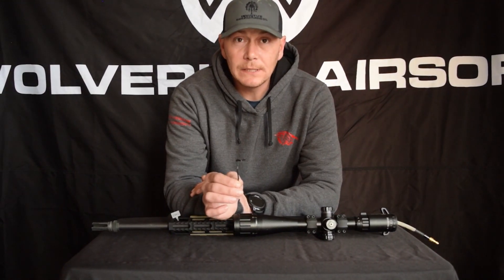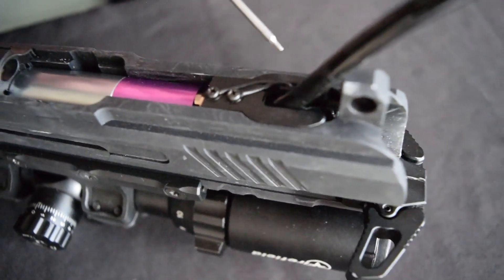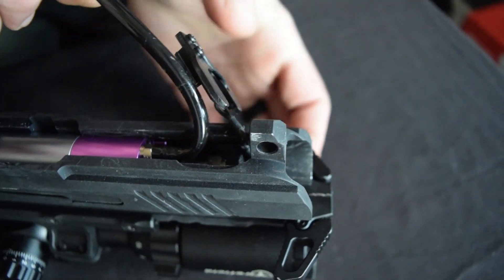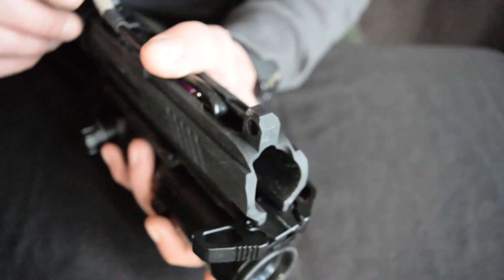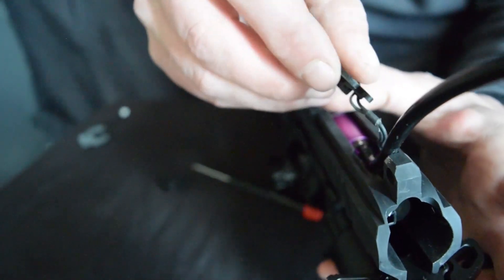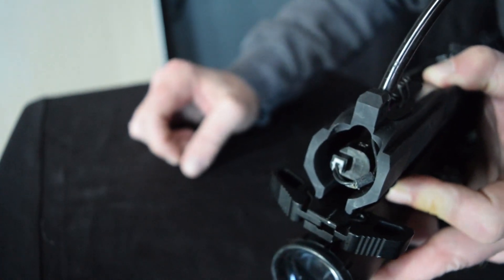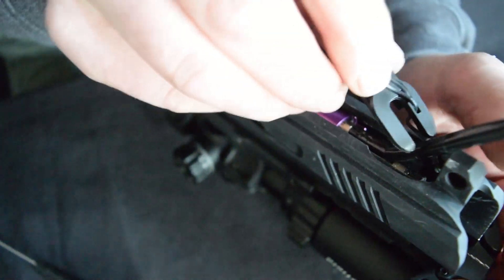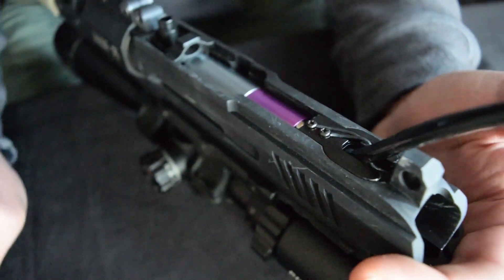MTW Contact Yoke explained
Cody explains the MTW contact yoke and how to disassemble and assemble it.

0:00 Introduction
0:29 Disassembly
1:01 Reassembly